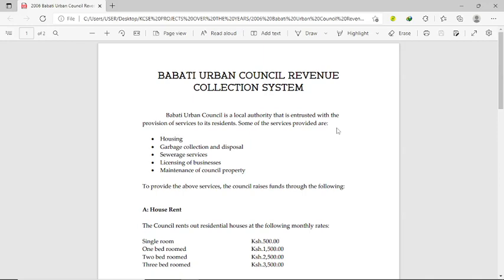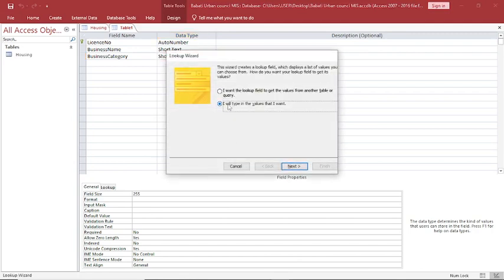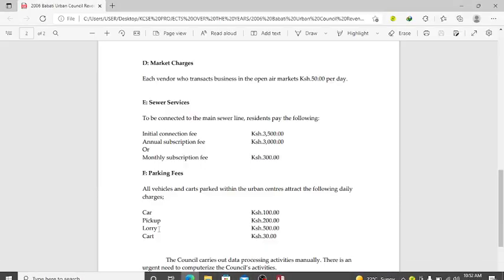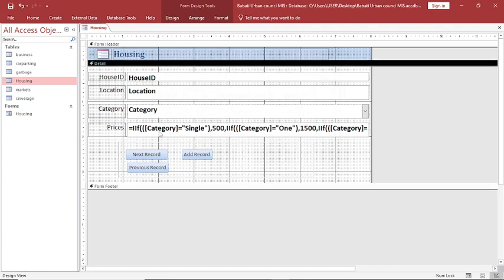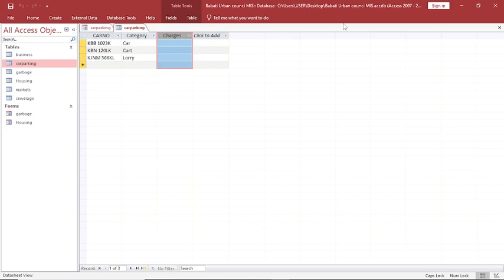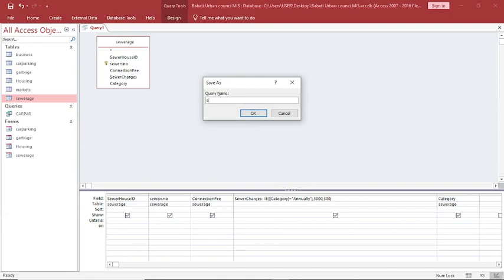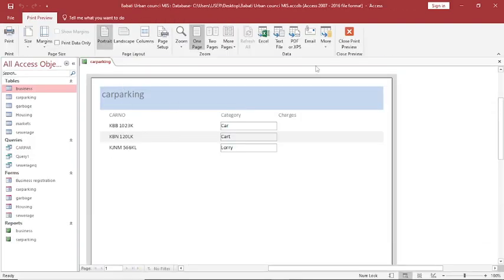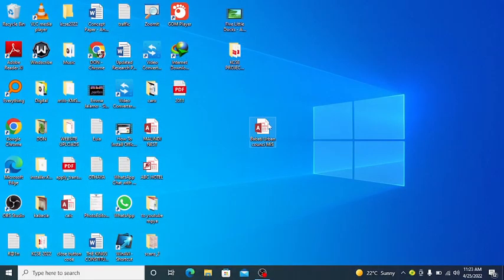Computer Project Predictions | Babati Urban Council Management System | Municipal Council System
Download a copy from
Computer projects
KCSE_project guides
Microsoft Access advanced level tutorials